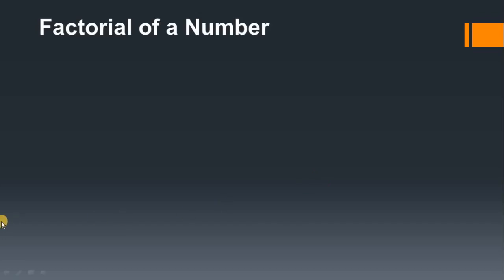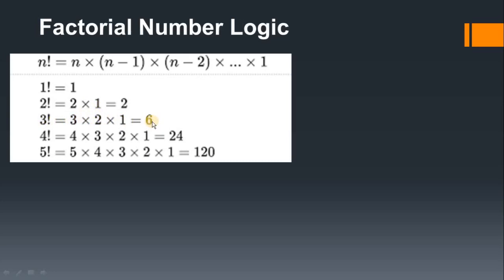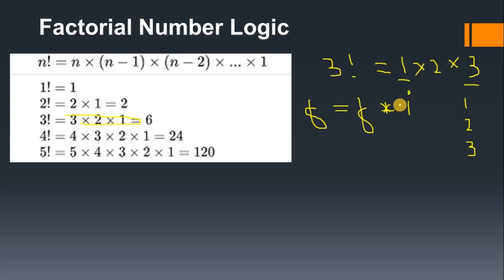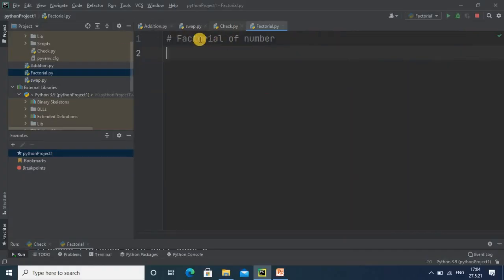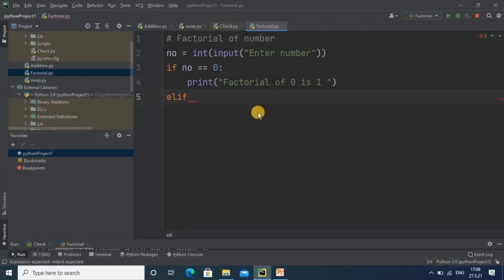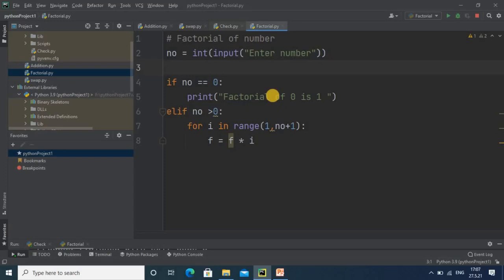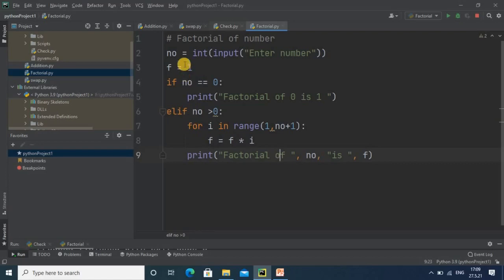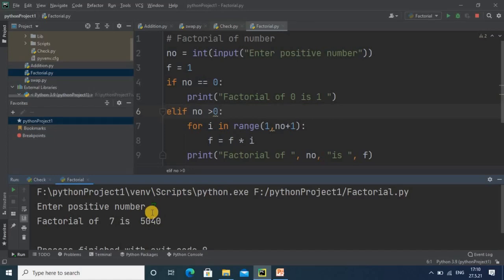13. Factorial number program in Python.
Hello friends,

We will see the logic of factorial number.